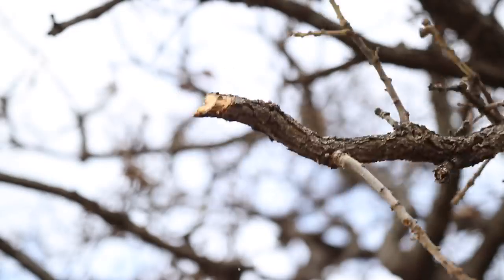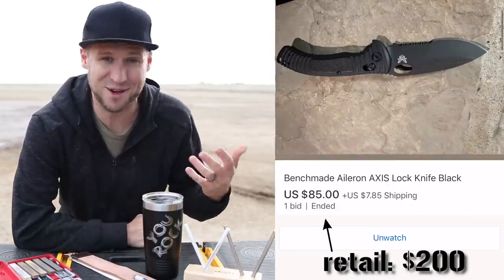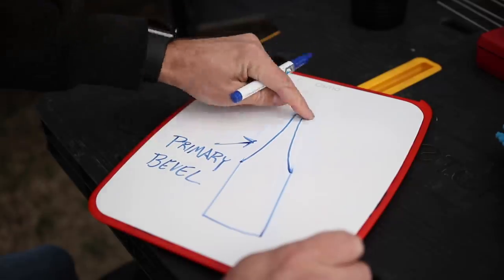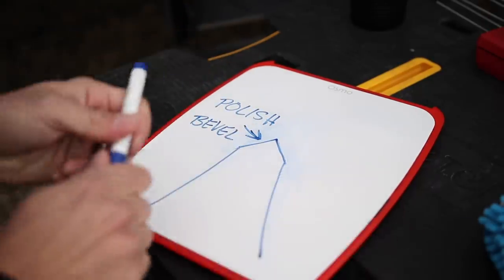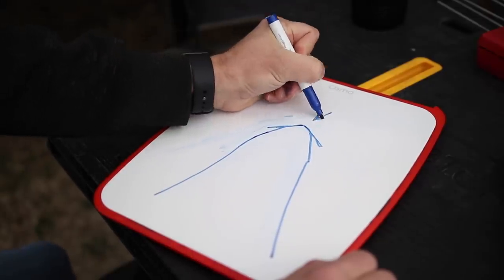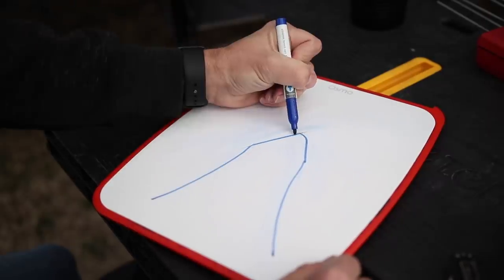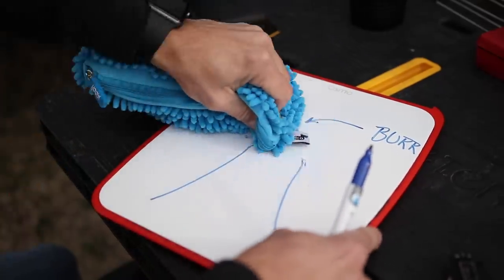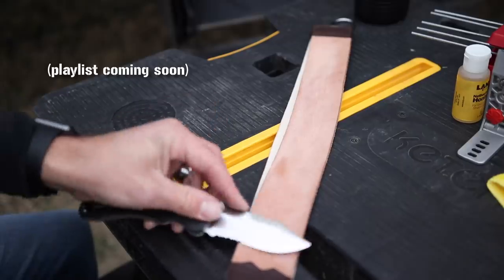This is why you CAN'T GET YOUR KNIFE SHARP!!! (the complete beginners guide to knife sharpening)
This is the COMPLETE BEGINNERS GUIDE to knife sharpening.  I'll show you exactly what you need to do to get perfect razor sharp results.  EVERY. TIME.  I'll also show you some common mistakes people make, and explain why these details are so important.  Here are some of the products shown in this video:

Knives:
Ontario Utilitac II:
Ontario Rat model 1:
Lansky Responder:

Sharpening systems: Obviously you don't need all of these, although they all have their place with good benefits to each system, which is why I personally own and use all three of these:
Lansky Standard multi angle sharpening kit:
Deluxe version (what I have):
Lansky turn box sharpening kit:
Diamond rod pen sharpener:
Canvas/Leather knife strop:
If that one is sold out, try this one, it’s similar:

$5 Patrons:
Yosemite Sam
Derek Weathersbee
Eric Robarge
Tanner Redman

$10+ Patrons:
Adam West
Bob Stokes
Brandon Leafblad
Charles Faulkner
Christopher Heath
john best
Nicholas
Peter Champlin